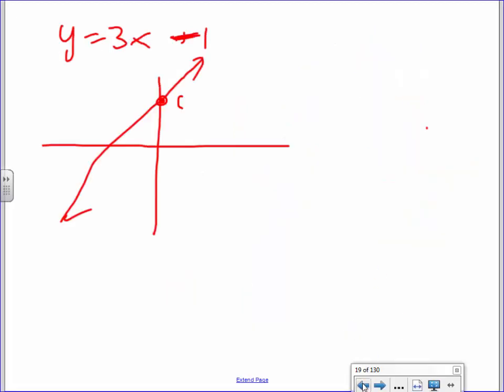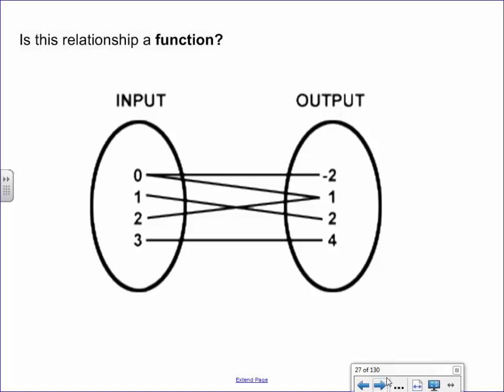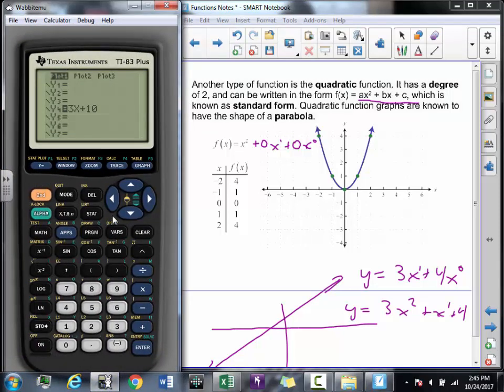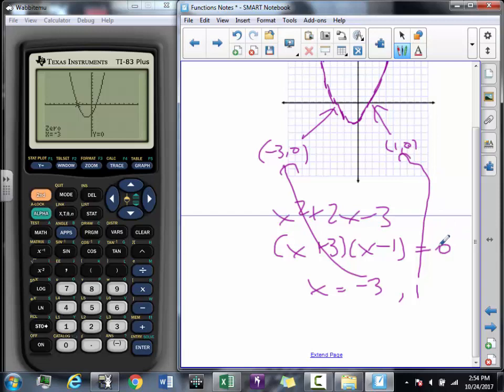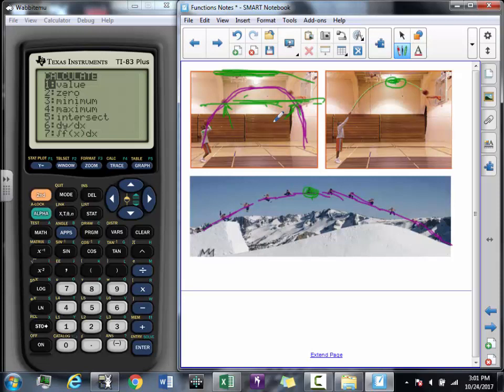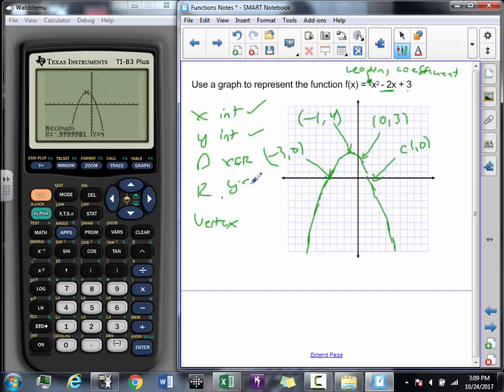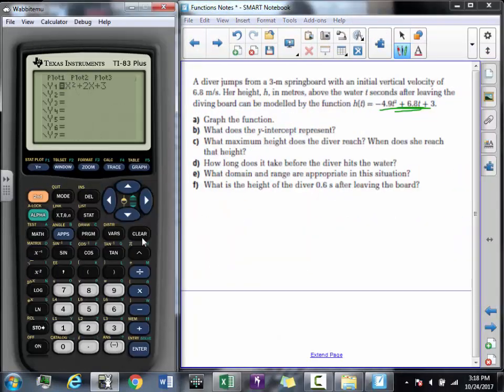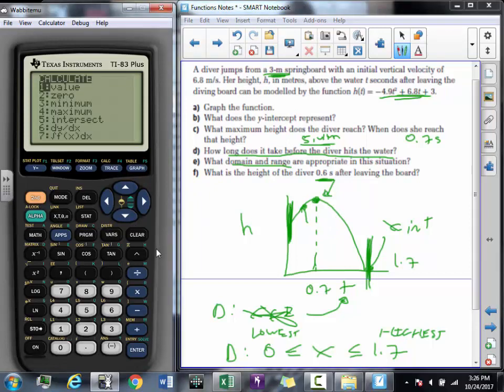2. Properties of Quadratics